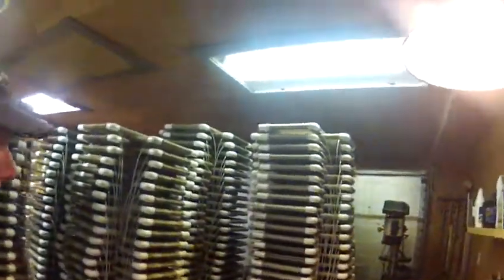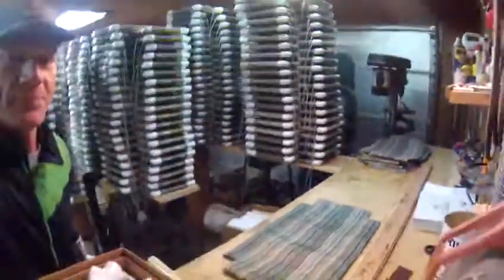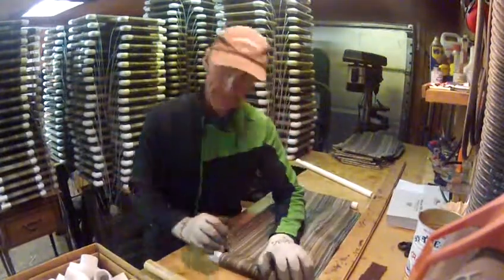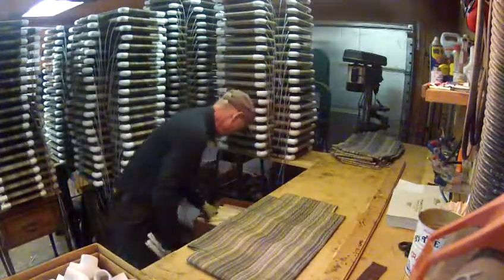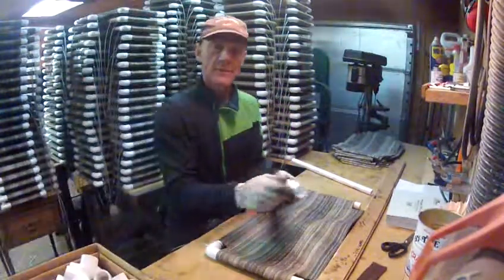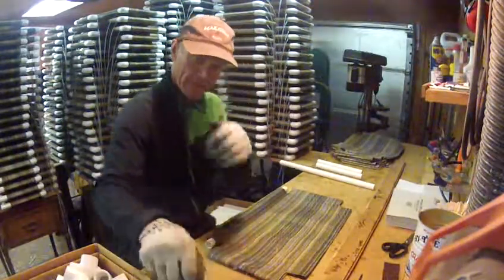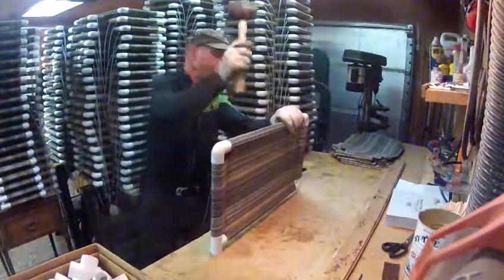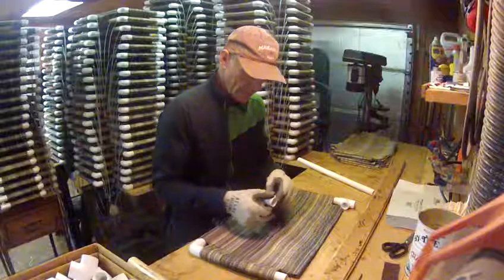Jim making Kitty Cots - Kitty Cot™ - World's BEST Cat Perch™ - KittyCot.com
The Kitty Cot is a great design that's sure to thrill your Kitty Cat. Unlike most cat perches ours attaches to glass windows using PATENTED Giant Suction Cups, made in the USA. They really are amazing! Each suction cup is rated to hold 15 pounds therefore we can safely say it will hold up to 25 lbs of Kittycat(s). The Original Kitty Cot measures 26" wide (from outside to outside of suction cups) by 14" deep (out from window. If you have narrower windows we make an Adjustable Kitty Cot which is the same size as the Original Kitty Cot but allows you to move both suction cups on the rear of the frame, left or right. The Kitty Cot frame is made of strong and durable plastic pipe. The hammock is made of tough weather-resistant fabric, an "easy clean" comfy material that your cats will love. Quickly take the Kitty Cot down for easy cleaning. The Kitty Cot will safely hold up to 25 pounds of Cat(s). The Kitty Cot can go on a glass window or even mirror anywhere in your house and at any height. We recommend mounting on double pane windows and not old single pane windows. Some older homes have really old glass windows that look scary. The Kitty Cot works indoors and outdoors. Our design is so simple and easy that anyone can put it up and best of all, you need no tools to install it. Lay your cat's favorite blanket down to make it even more bed-like and comfortable. Install next to an outside bird feeder or other action locations and your cat will be entertained for hours lying in a sunny place in their cozy cat bed. The mental stimulation of your cat will keep he or she young and active for years. Great for older cats! Kittens are a hoot! They will dream of capturing the world! The fabric is Multicolor, what you see in the pics and videos on this page. It is a rugged plastic coated nylon mesh. It's the fabric or material you see commonly in outdoor furniture.